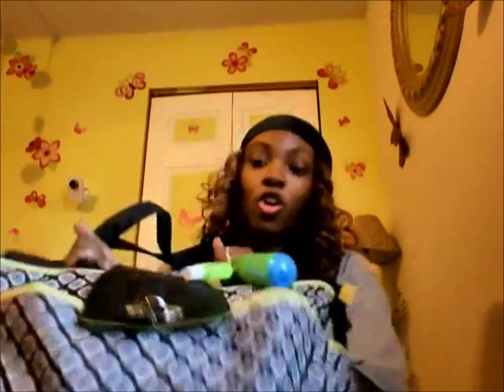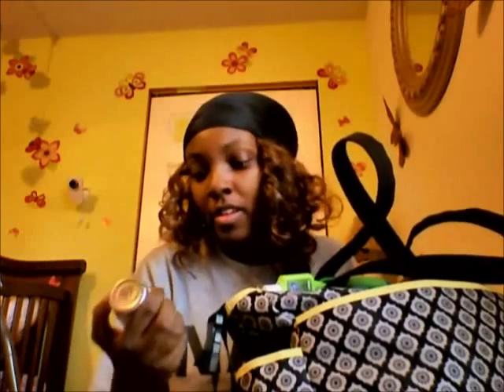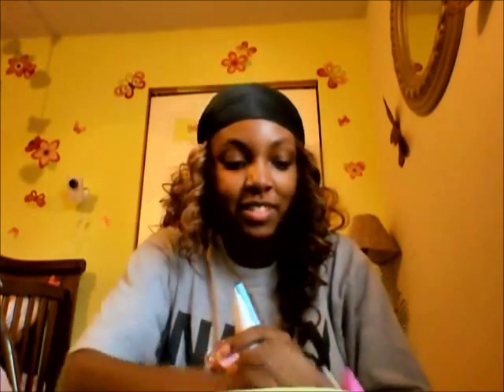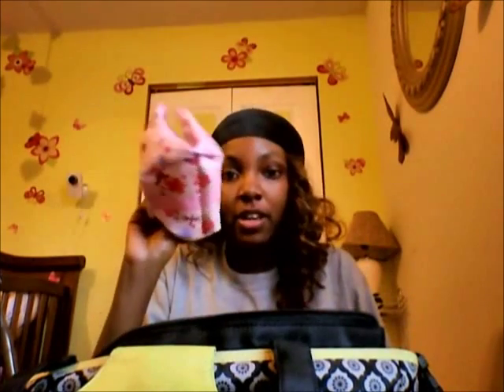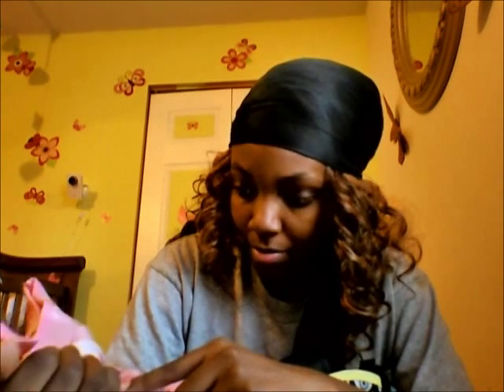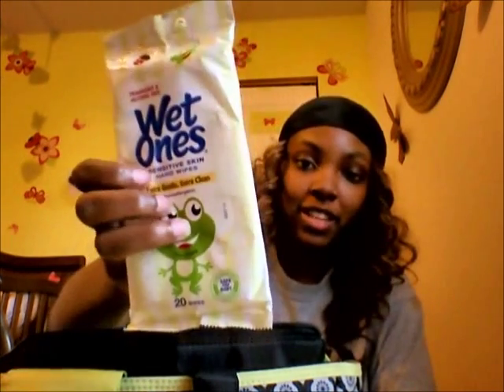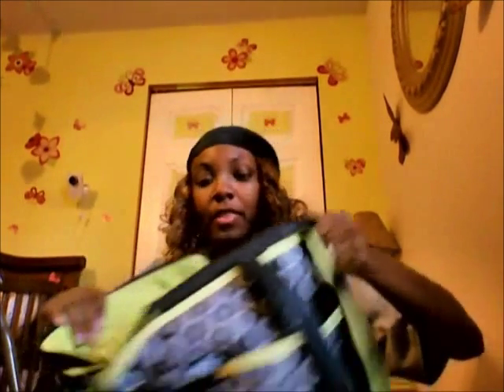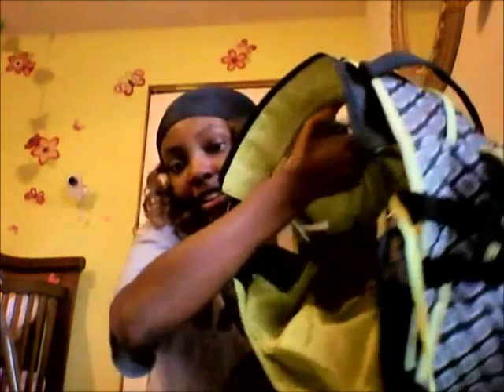What's In My Diaper Bag? Toddler/Newborn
Updated diaper bag for a toddler and a newborn.